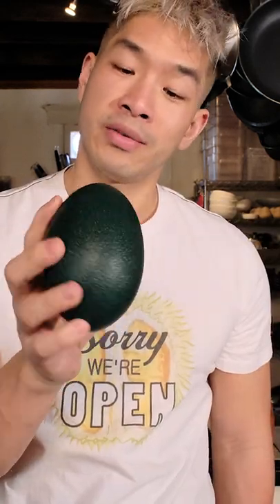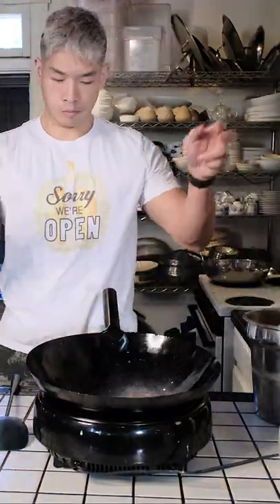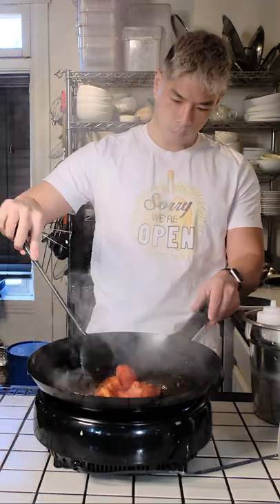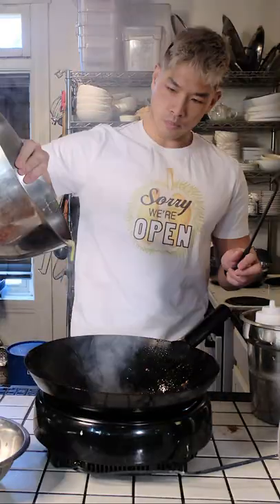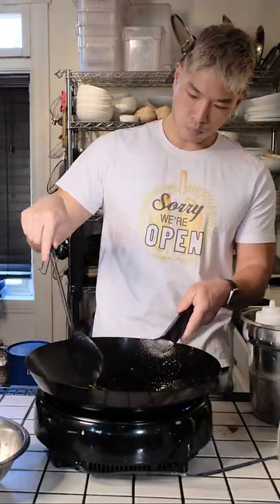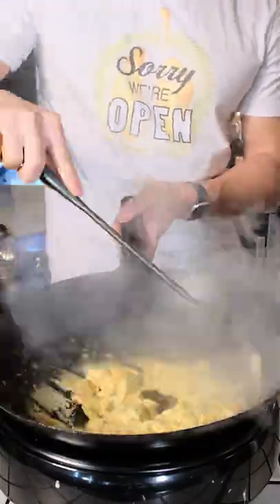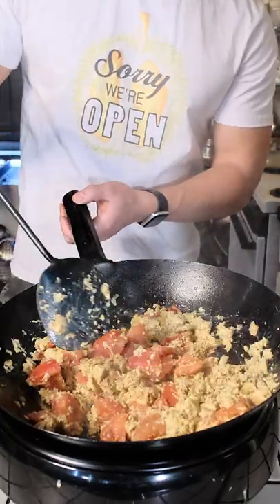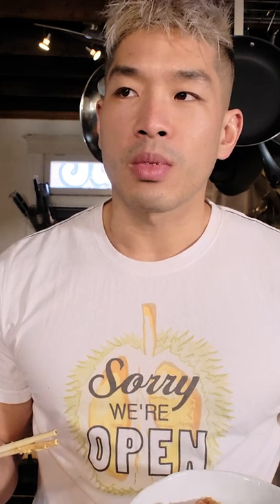Scrambled Emu Egg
I cooked and emu egg so you don't have to